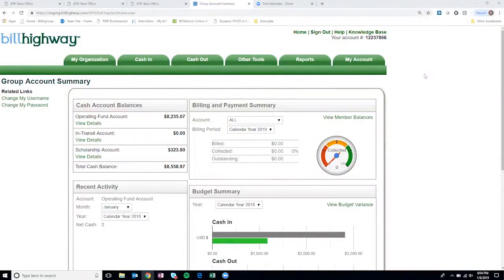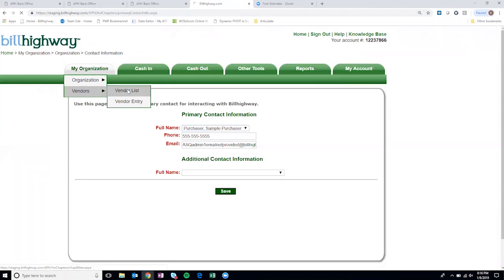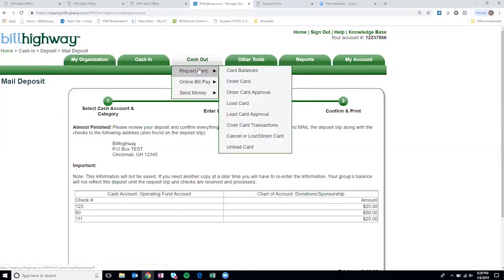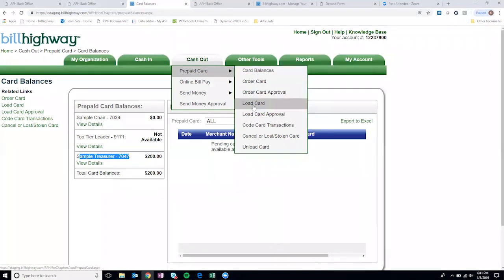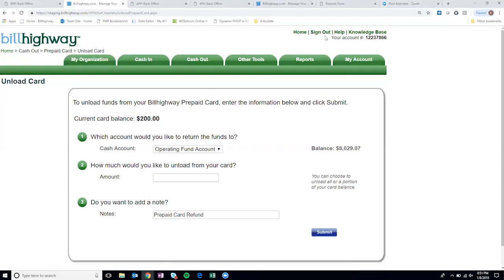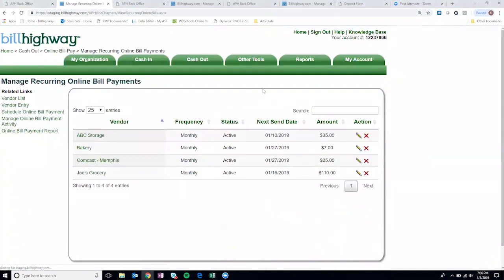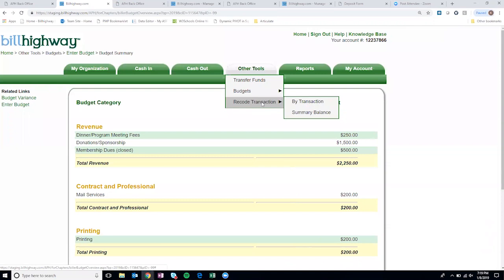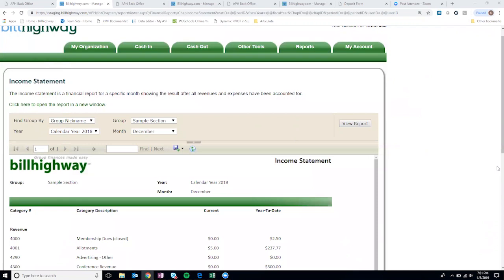bill highway training recording asq010819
Please view this detailed tutorial of the myASQ Finance tool. Approximately 80 minutes.